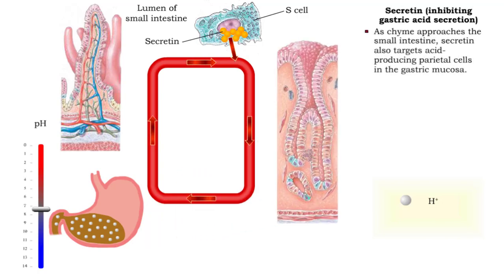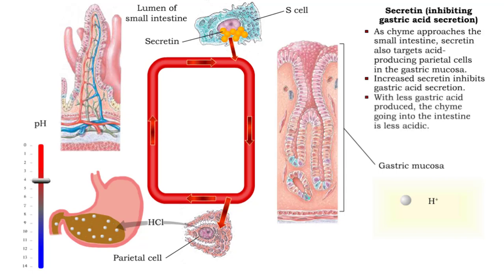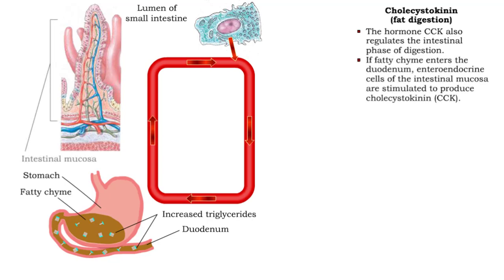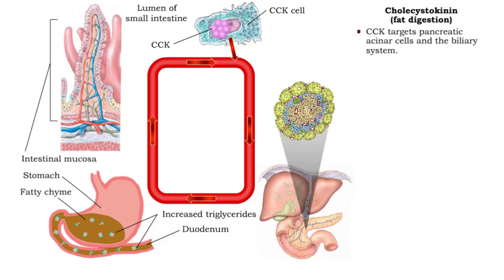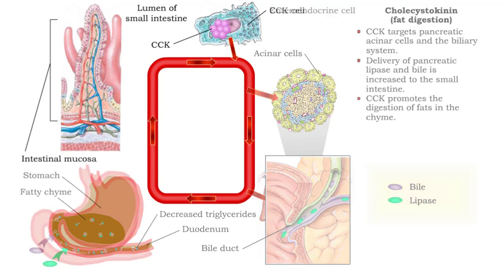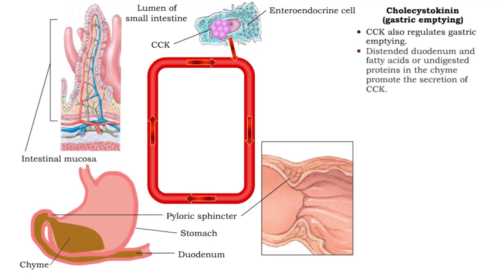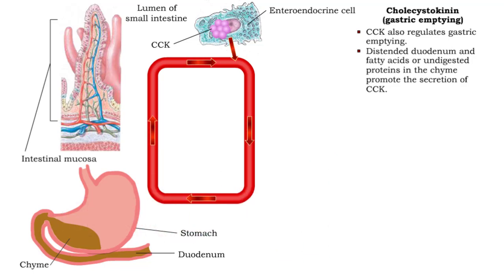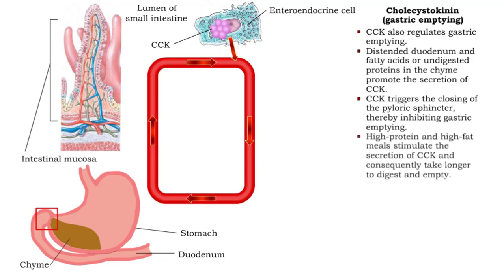Secretin (inhibiting gastric acid secretion), Cholecystokinin (fat digestion) & Cholecystokinin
• As chyme approaches the small intestine, secretin also targets acid-producing parietal cells in the gastric mucosa.
• Increased secretin inhibits gastric add secretion.
• With less gastric acid produced, the chyme going into the intestine is less acidic.
• The hormone CCK also regulates the intestinal phase of digestion.
• If fatty chyme enters the duodenum, enteroendocrine cells of the intestinal mucosa are stimulated to produce cholecystokinin (CCK).
• CCK targets pancreatic acinar cells and the biliary system.
• Delivery of pancreatic lipase and bile is increased to the small intestine.
• CCK promotes the digestion of fats in the chyme.

Cholecystokinin (gastric emptying)

• CCK also regulates gastric emptying.
• Distended duodenum and fatty acids or undigested proteins in the chyme promote the secretion of CCK.
• CCK triggers the closing of the pyloric sphincter, thereby inhibiting gastric emptying.
• High-protein and high-fat meals stimulate the secretion of CCK and consequently take longer to digest and empty.